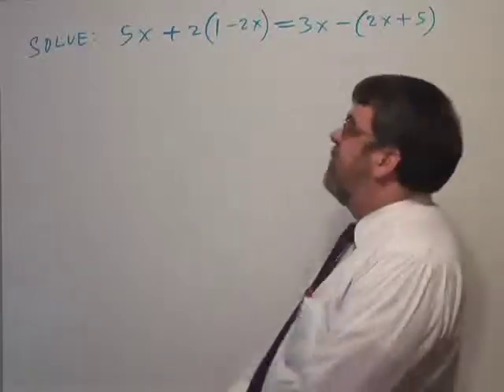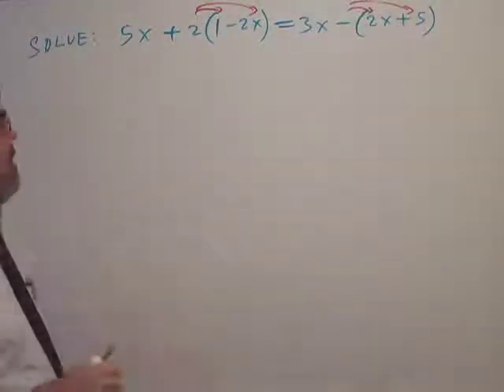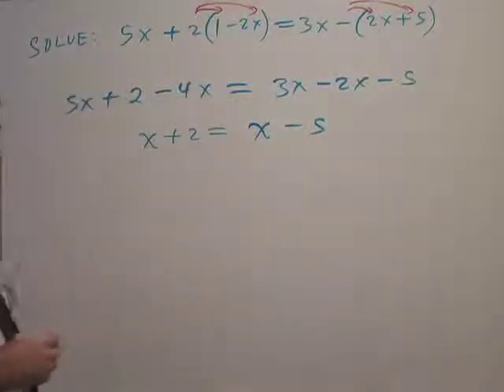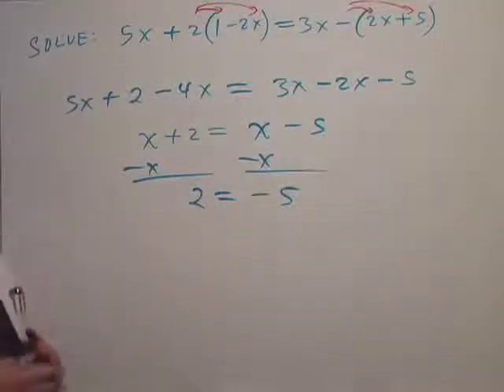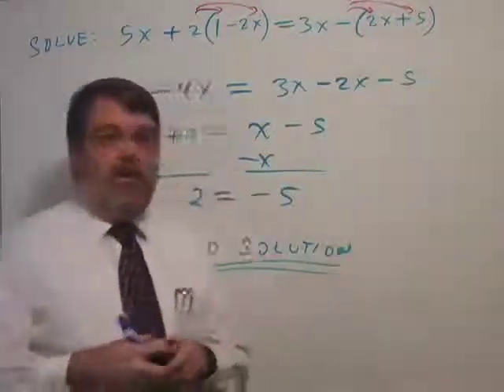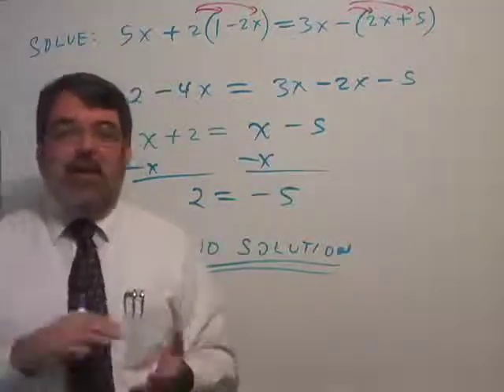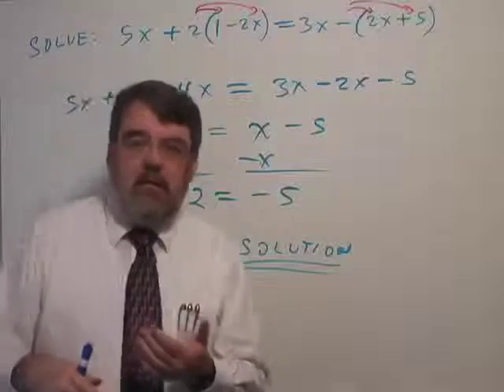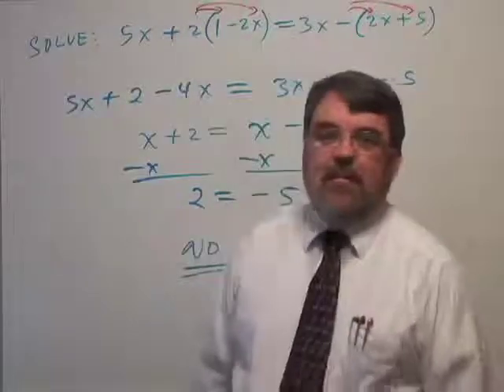Section 1.1, Topic 2